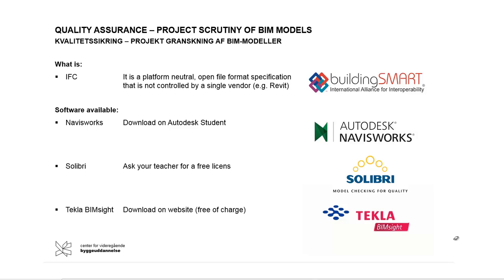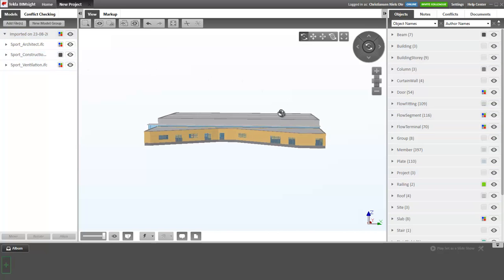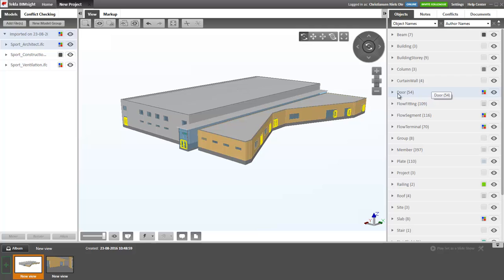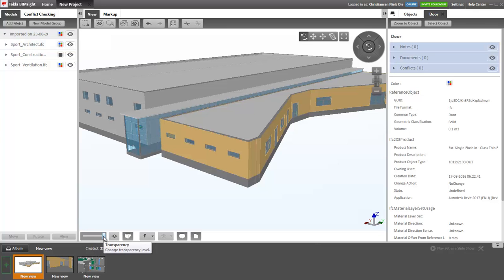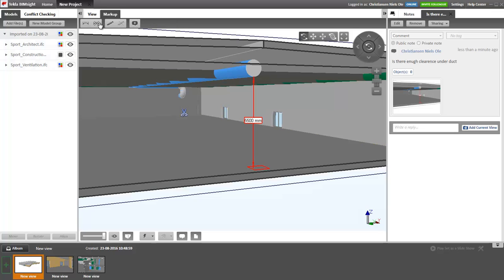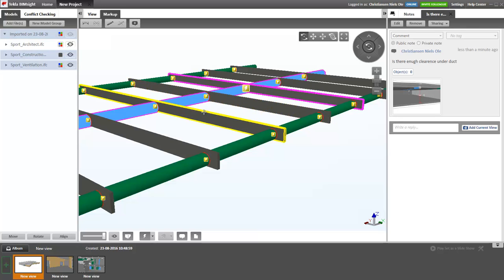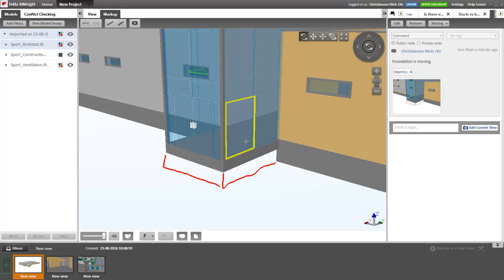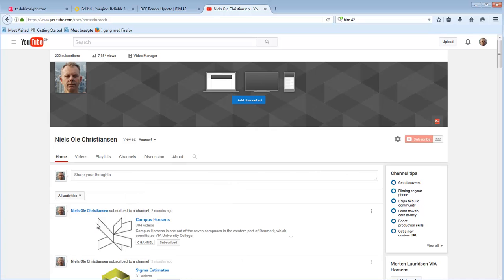Quality Assurance on BIM models with Tekla BIMsight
KS - Kvalitetssikring af BIM-modeller med Tekla BIMsight.